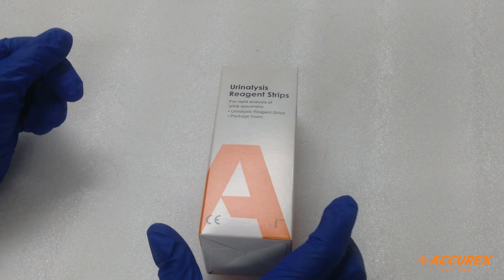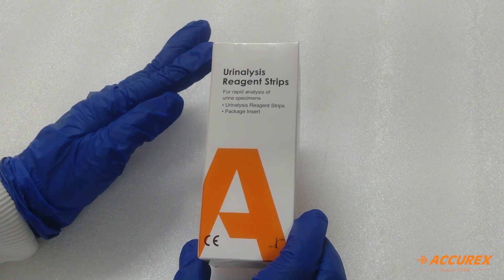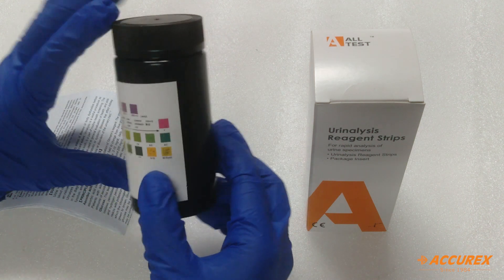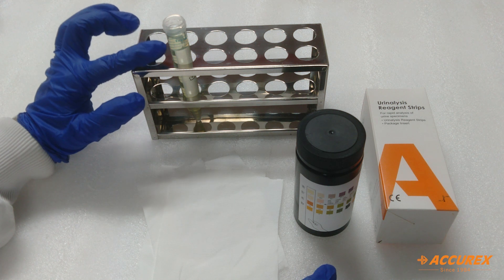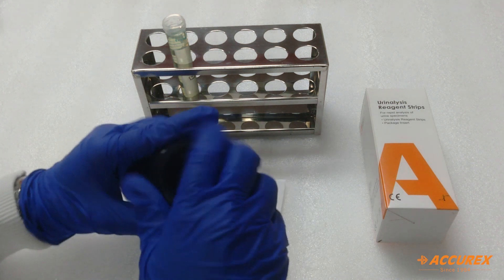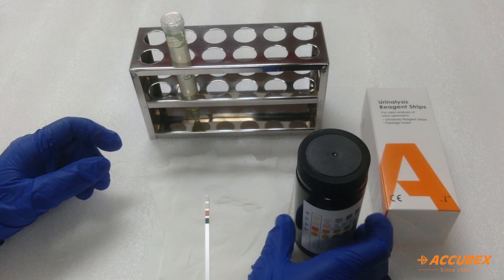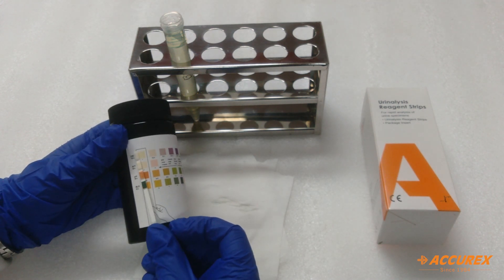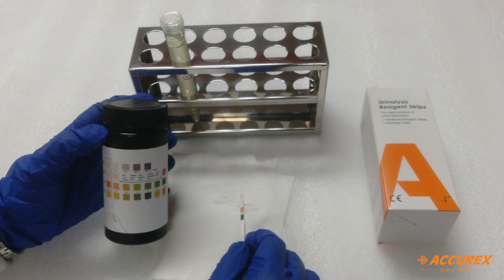How to test Urine at home | Accu UTI | Urine Reagent Test Strips | Accurex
The test strip has areas that will change color after being in contact with urine. This can show if you have signs of a UTI. Most UTIs are easy to cure with antibiotics . But an untreated infection may spread to the kidneys and cause a more serious problem.

1. Introduction
Use: Detection of leukocytes, Nitrite, Blood & PH

2. Component
• 50 strips and color chart
• Insert Pack

3. Procedure
• Take one strip from the bottle
• Dip the strop in the urine sample
• Tap the strip non the tissue paper
• Compare result against the color chart in 2 minutes.
• Result Interpretation